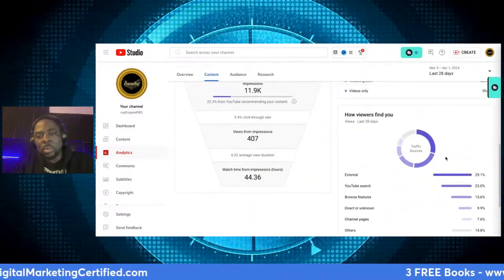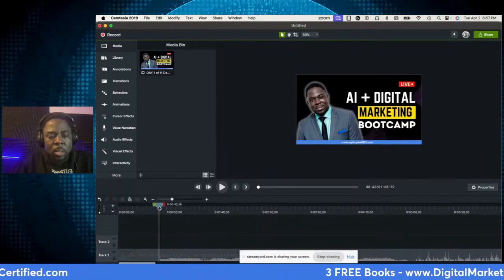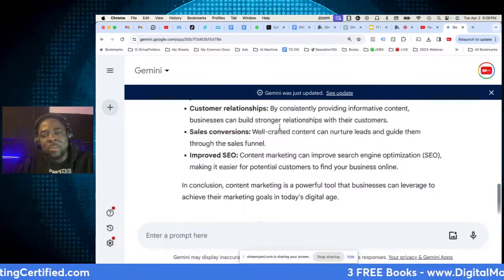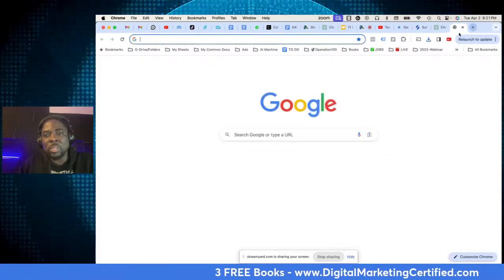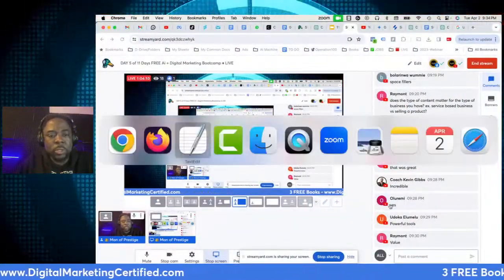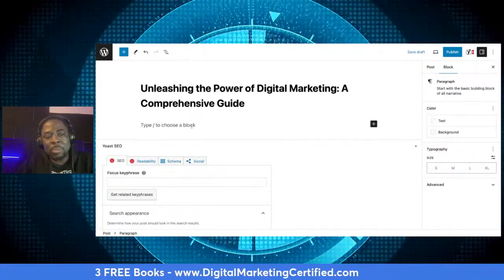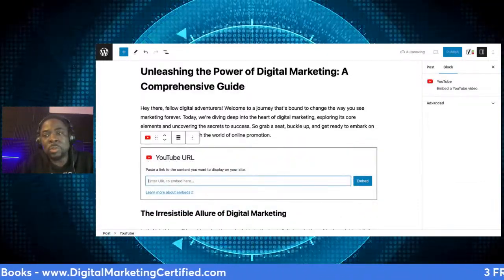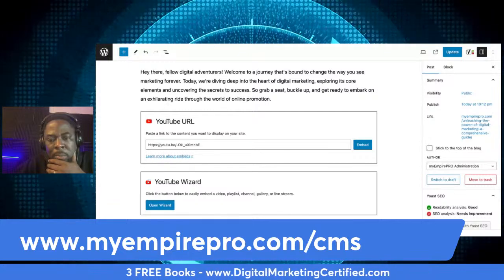DAY 5 of 11 Days FREE Ai + Digital Marketing Bootcamp ♦️ LIVE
📍 FREE BOOKS... FREE TRAINING FREE BOOTCAMP

Insider secrets to getting more traffic, leads, deals, customers, clients and generating more income & revenue in a digital era.